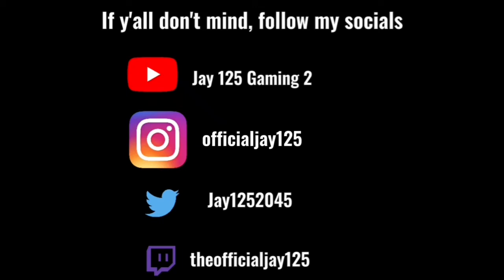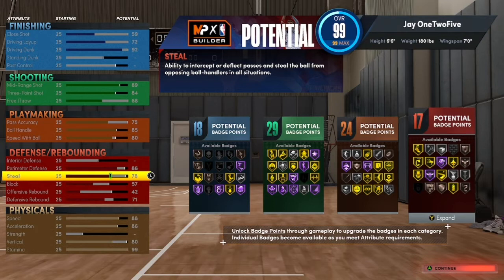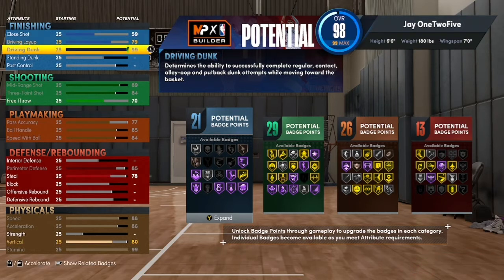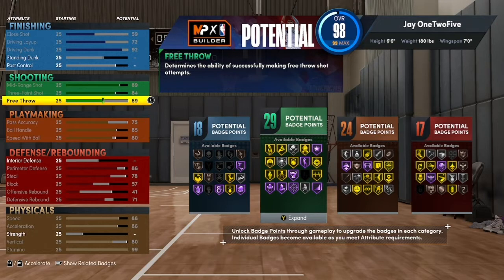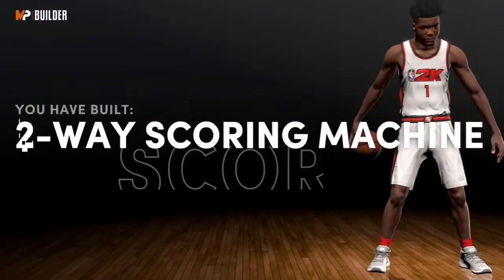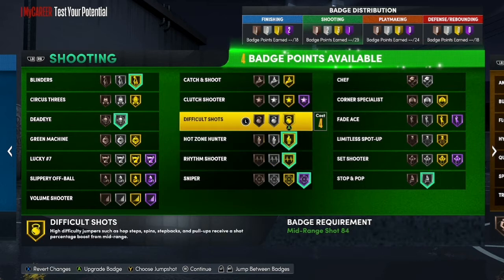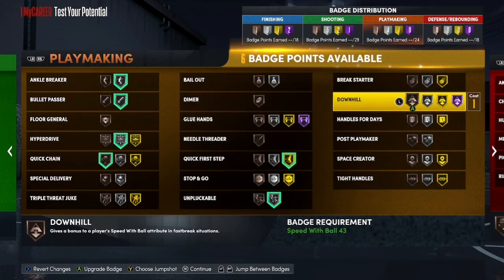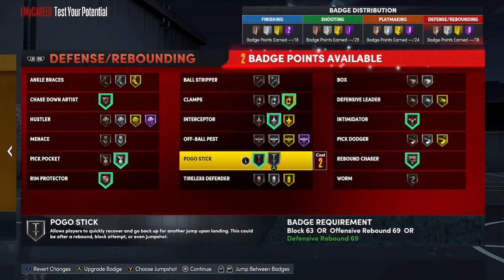HOW TO MAKE A VINCE CARTER BUILD IN NBA 2K22 NEXT GEN (99 DRIVING DUNK)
I HOPE YOU LIKE THIS VIDEO, IM OUT, PEACE

Tags (IGNORE)
NBA 2K20
NBA 2K21
NBA 2K21 2S
NBA 2K21 STREAK
NBA 2K21 3S
NBA 2K21 DEMO
NBA 2K
NBA
LEBRON
JAYSON TATUM
JIMMY BUTLER
GIANNIS
NBA 2K21 BEST
MICHAEL JORDAN
KOBE BRYANT
BASKETBALL
ALLEN IVERSON
NBA 2K21 CITY
ZION WILLIAMSON
NBA 2K21 RARE BUILD
NBA 2K21 BUILD
RAY ALLEN
MIAMI
MIAMI HEAT
FLORIDA
LARRY BIRD
BOSTON CELTICS
BILL WALTON
PORTLAND
TRAIL BLAZERS
BLAKE GRIFFIN
CLIPPERS
PISTONS
ORLANDO MAGIC
SHAQUILLE O'NEAL
SHAQ
KOBE
KOBE BRYANT
JOEL EMBIID
PHILADELPHIA 76ERS
JAMAL MURRAY
DENVER NUGGETS
GIANNIS ANTETOKOUNMPO
MILWAUKEE BUCKS
JAYSON TATUM
SAN ANTONIO SPURS
TIM DUNCAN
PAUL GEORGE
JAYLEN BROWN
LOS ANGELES LAKERS
WILT CHAMBERLAIN
OKC THUNDER
SHAI GILGEOUS-ALEXANDER
GOLDEN STATE WARRIORS
STEPHEN CURRY
NBA 2K20 BEST
NBA 2K20 1V1
NBA 2K20 ELITE 1
KAWHI LEONARD
LAMAR ODOM
YAO MING
HOUSTON ROCKETS
JULIUS ERVING
DR. J
DRAYMOND GREEN
SEATTLE SUPERSONICS
SHAWN KEMP
CHICAGO BULLS
LONZO BALL
MEMPHIS GRIZZLIES
BRANDON CLARKE
NBA 2K22
NBA 2K22 BEST
NBA 2K22 RARE
NBA 2K22 CRUISE SHIP